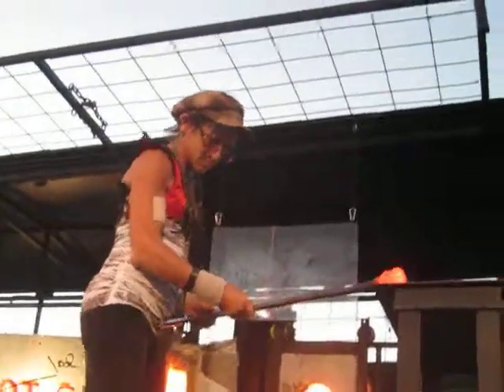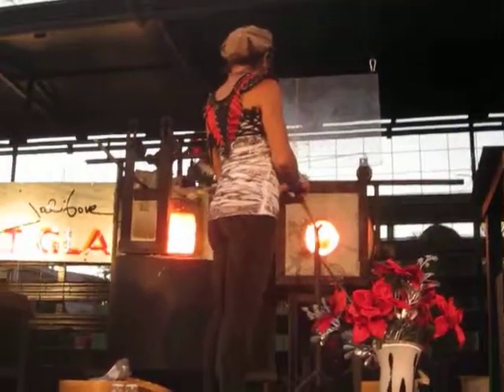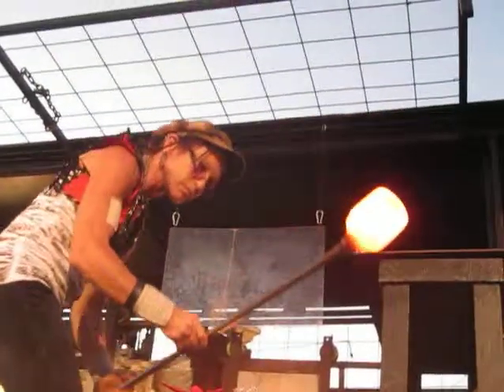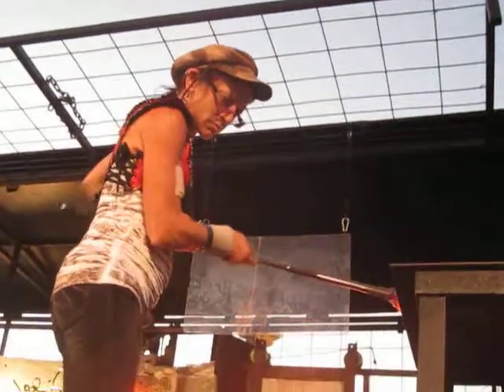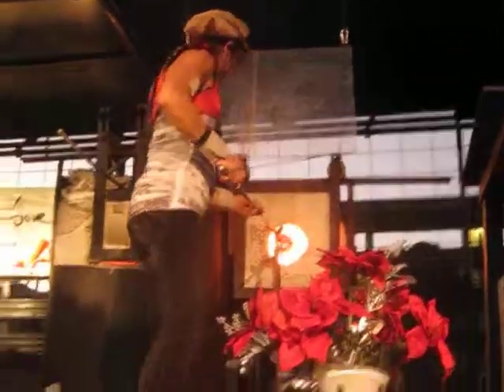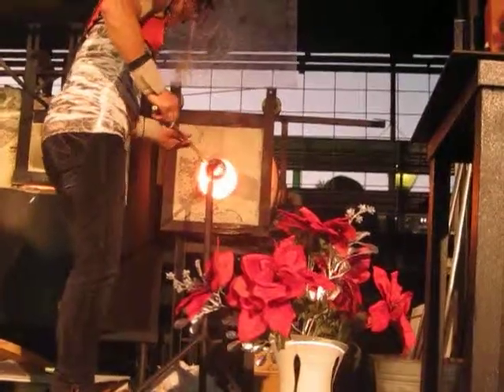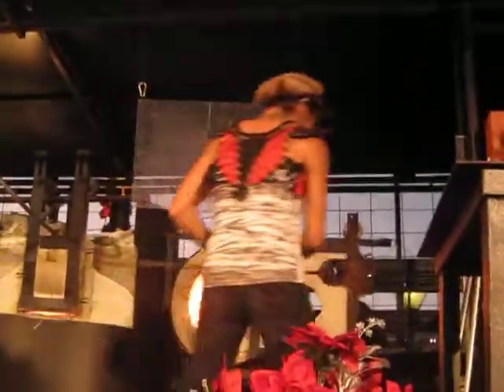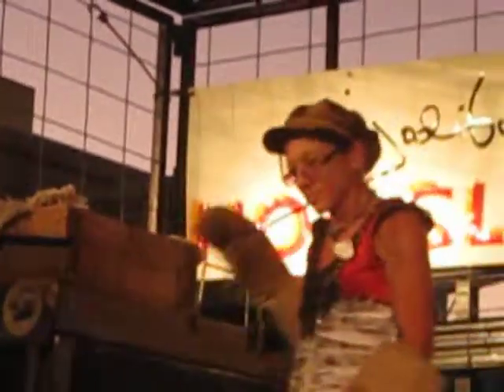Glass Blowing at Universal Studios----- Jodi Bove